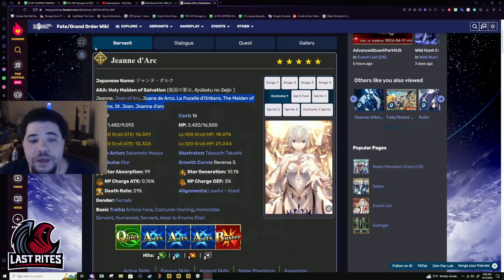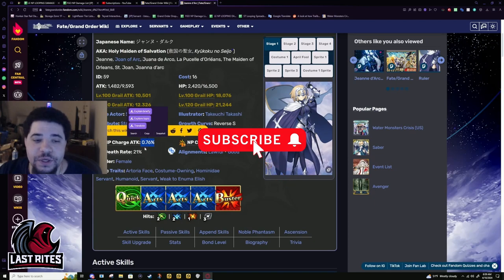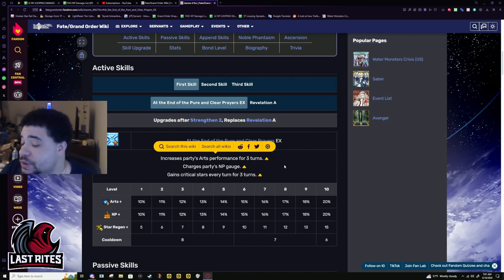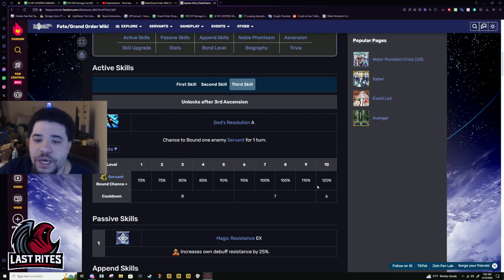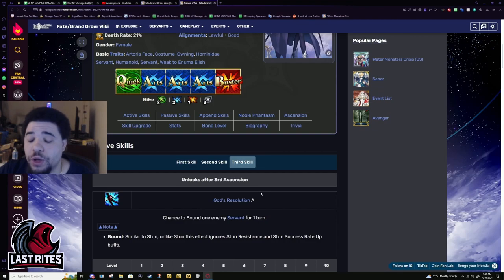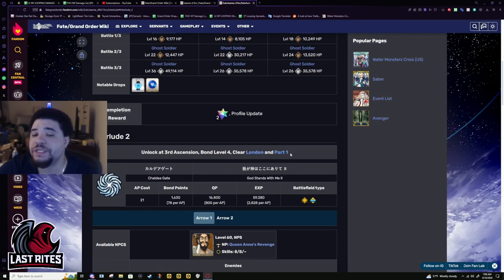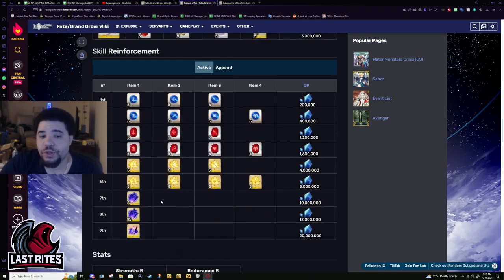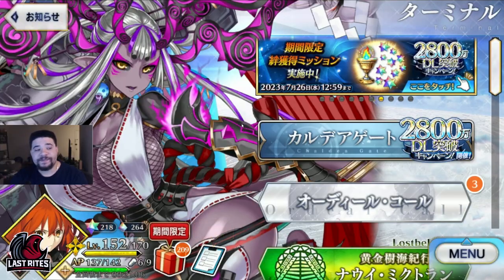[FGO] Jeanne D'Arc Buffed! (Still has Weak NP)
Now we are talking. Jeanne D'Arc has needed this buff for a while. Now make it so her NP Scaling is not scuffed.